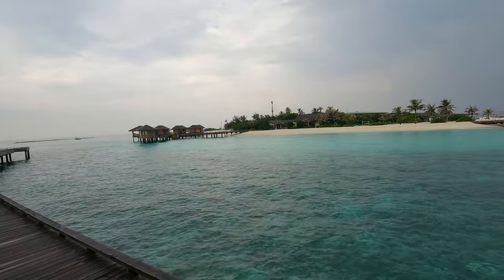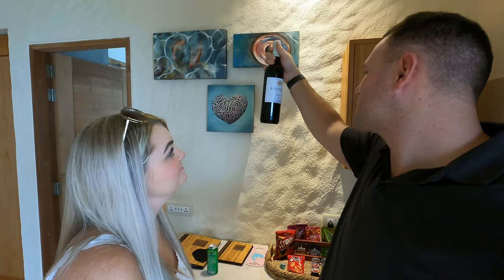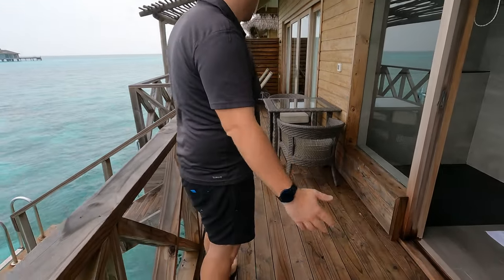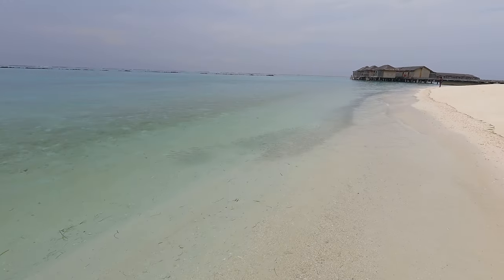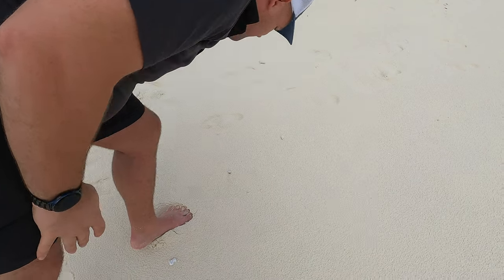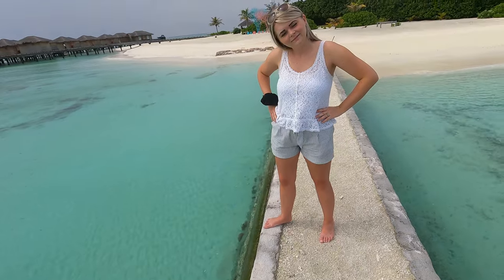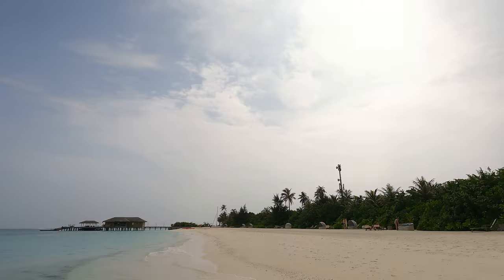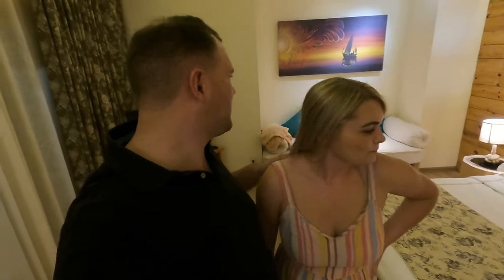FIRST DAY at You and Me Maldives resort - Room tour & exploring the island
Welcome to our first day at you and me Maldives resort. This is our first time at you and me Maldives so come and join us where we will be showing you our Aqua suite tour (daytime unlike our night one we did previously) We explore this tiny little gem of an island in the Maldives You&me cocoon cocoonmaldives maldivesvlog. This island is super small compared to our last Maldives island Kuredu. This island takes approx 10 minutes to lap the island and even though it's small you cant judge as their are tonnes to do and keep you occupied here in the Maldives.

00:00, Intro
00:28, Aqua Suite Tour
07:39, Beach & Sand Restaurant
08:55, Exploring around the island
13:43, Evening at the suite
17:39, Sharks & Italian dinner
19:29, American pool area
20:20, Outro

Any comments that are rude or disrespectful will find their comment removed and will be banned from commenting on all future videos. As well as being banned form veiwing the channel. Keep it kind and respectful and nice. If you haven't got anythign nice to say then dont say coz we dont wanna see it and neither does out community. Thank you :)

🍕 SUPPORT US AND BUY AS A PIZZA, OH I MEAN COFFEE! ☕️
If you'd like to support us further and you found this video helpful or just entertaining it would mean a great deal if you made a contribution to our channel. This will help us towards buying new cameras, Laptops and other software to keep bringing our videos to you from our travels.

See below for equipment we use.

👋🏼 Hello. to you all that have scrolled down this far on our description. We are James and Ellie and we are from the UK. Myself 🙋🏼‍♂️ and Ellie 🙋🏼‍♀️ both met each other in college where we both studied travel and tourism 🌍 back in 2009. We got married👰🏼‍♀️🤵🏼‍♂️ in Mauritius in 2018 and we have both been inseparable ever since! We are both like a jigsaw and we can quite happily say either of us are not complete without the other!

We decided to start our Youtube channel just before the pandemic started to bite around the world as we thought wed love to capture our memories as well as make informative honest videos about different resorts and hotels to help other travellers decide what might be right for them when booking their next trip abroad. We haven't looked back since and we have so much fun bringing our videos to life for you.

The below links are Amazon affiliate links to the gear we use in our videos and buy buying through the link youll help support our channel as we get a small commission at no cost to you.

Here is what we use;

Pansonic Lumix Fz2000
Go Pro Hero 9 Black
Go Pro Hero 8
Go Pro Media Mod Hero 8
Go Pro Hero 9 Media Mod
Rode Micro Mini
Iphone 14 pro